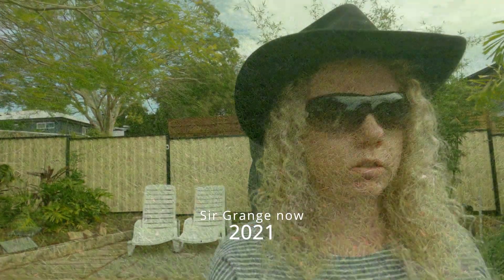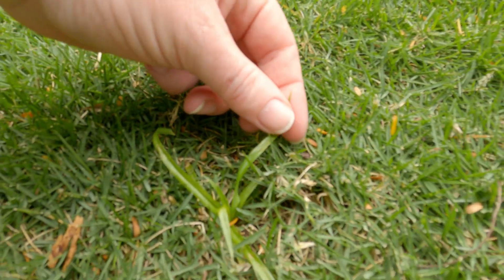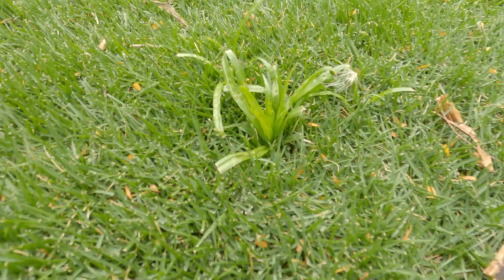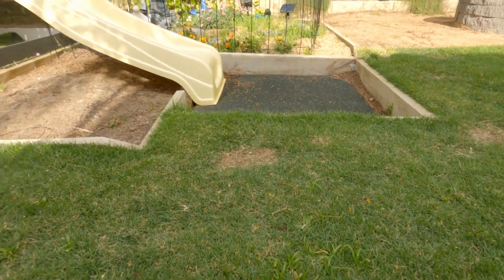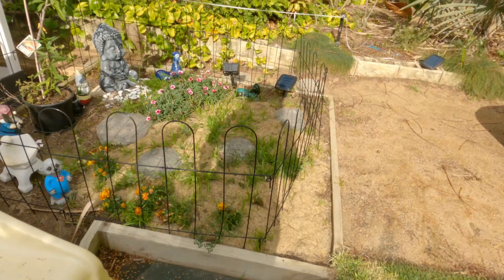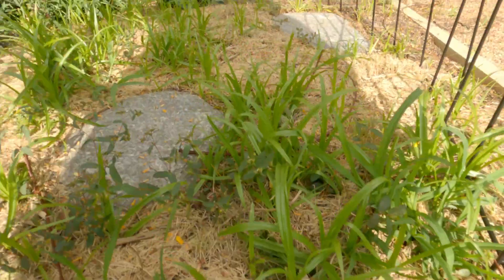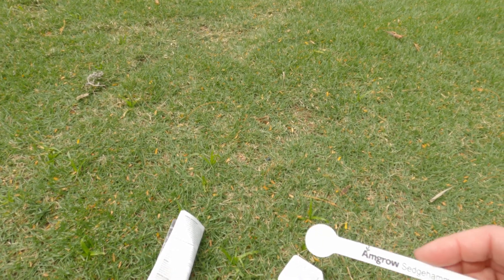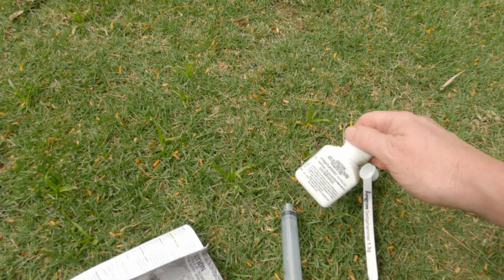Easy way to get rid of NUTSEDGE (nutgrass) & zeon zoysia update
This is so easy to kill nutsedge (nutgrass), wish I had of done it sooner.
Killing nutgrass in Sir Grange turf (zeon zoysia)